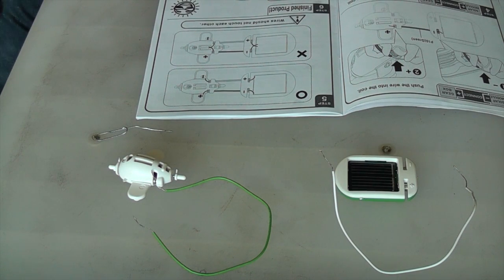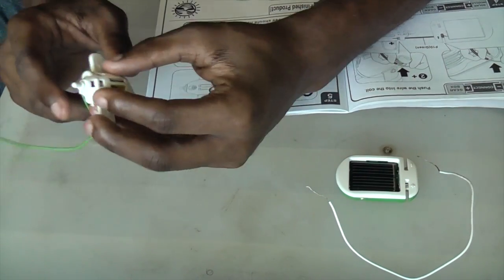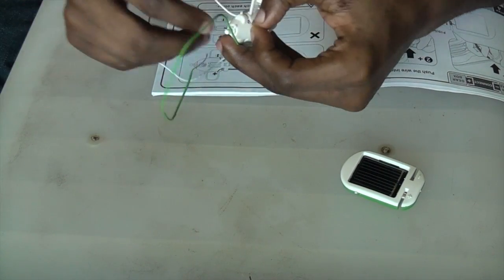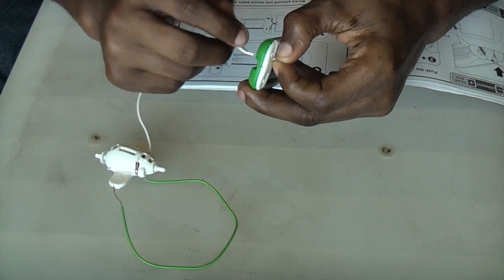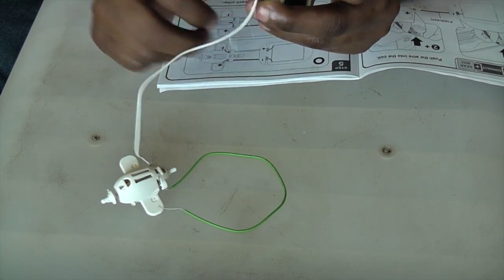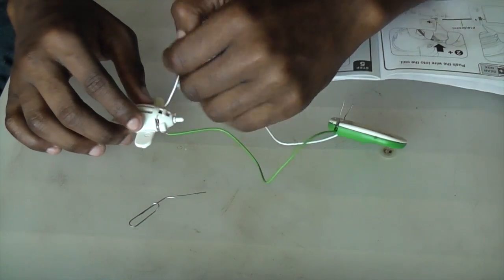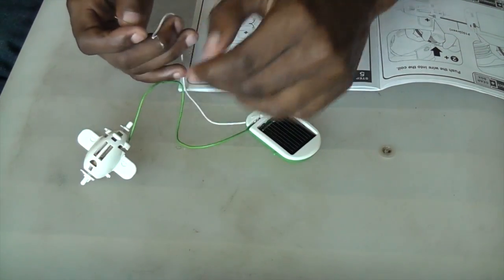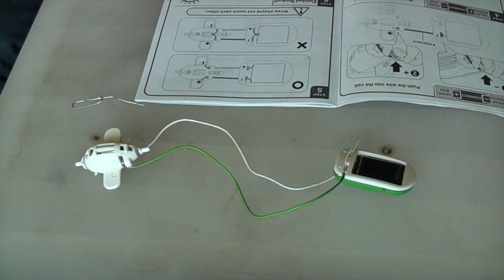working the gear box for the 6 in 1 solar kit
Making the gear box for the 6 in 1 solar kit